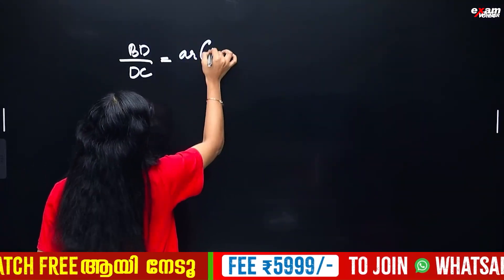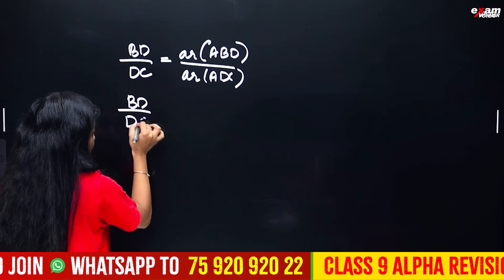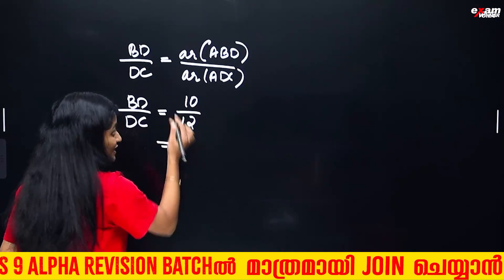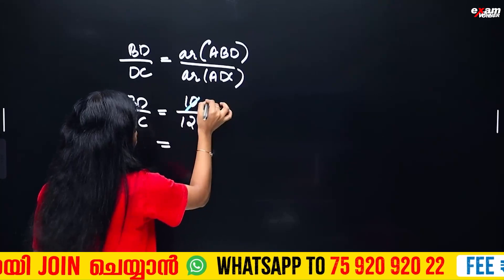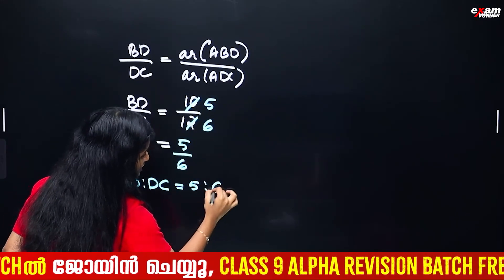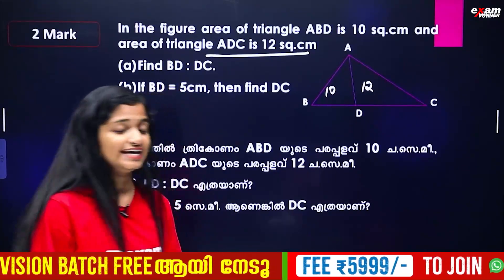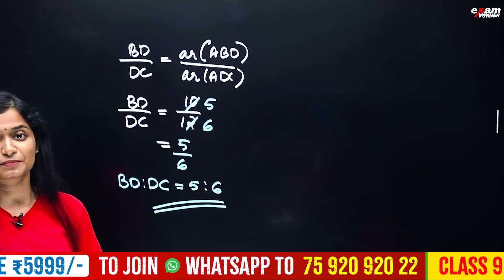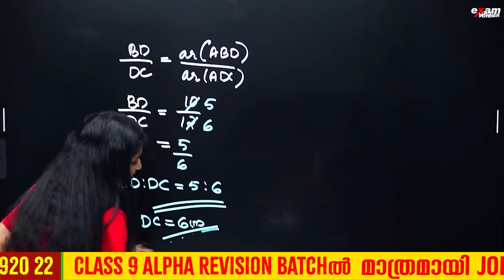Class 9 Maths | Restart Series | Area | പരപ്പളവ് | Chapter 1 | Exam Winner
💥 To join Exam Winner Class 9 Alpha  Revision Batch  2023 -24💥📱WhatsApp " Hi " to 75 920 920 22

💥Class 9 Alpha Revision Batch Details 💥

✴Chapter Wise Full Syllabus Revision Classes
✴Complete Acess To Shrishti Batch Classes
✴ Detailed  PDF class Notes
✴Model Exams

💥 To join Exam Winner SSLC Lakshya Batch  2024 -25💥📱WhatsApp " Hi " to 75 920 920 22 💥

💥🤩FREE : CLASS 9 REVISION BATCH 2023-24🤩 💥

💥To Join SSLC Lakshya  Batch & Class 9 Alpha Revision classes 💥

✴Free Exam Winner SSLC Full Books Set  Worth RS 1240/-
✴Free Class 9 Alpha Revision Batch For Students Joining Before January 10th